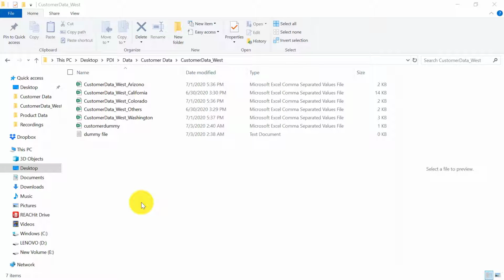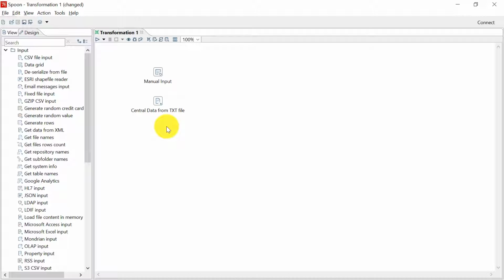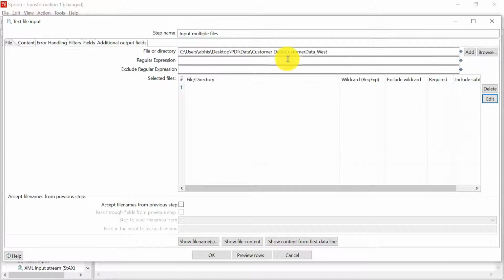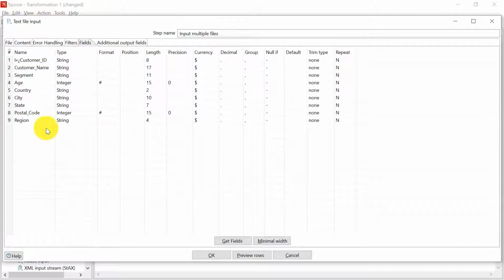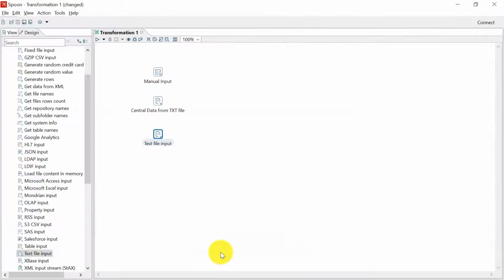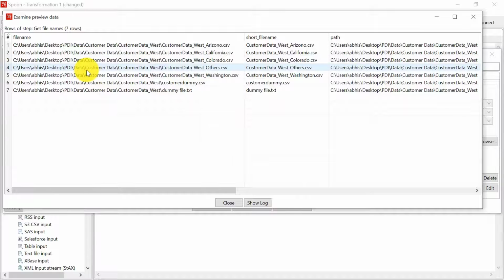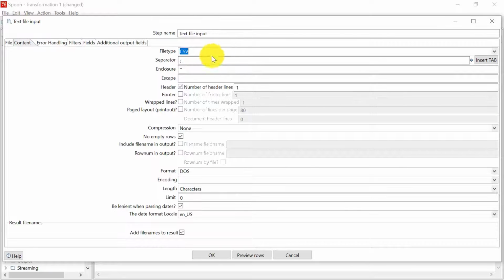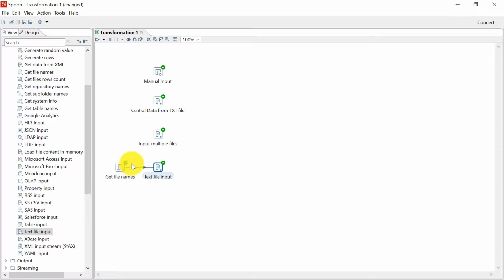How to import data from multiple CSV files in Pentaho | Pentaho PDI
In this video you will learn how to import data from multiple CSV file in Pentaho

In this course you will learn how to use Pentaho Data Integration tool for ETL & Data warehousing. Do ETL development using PDI 9.0 without coding background